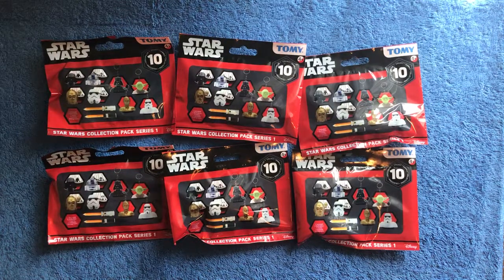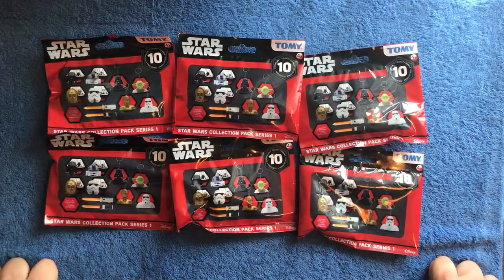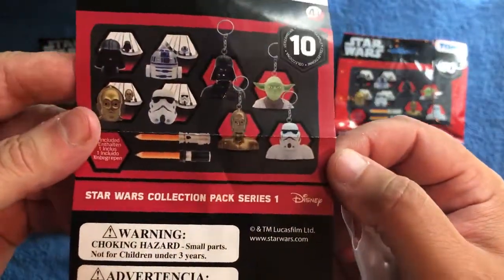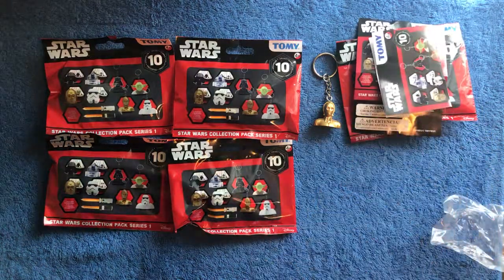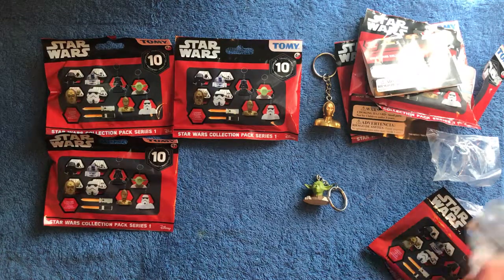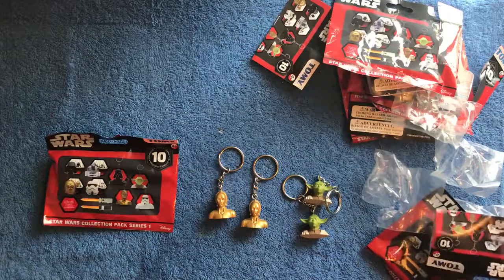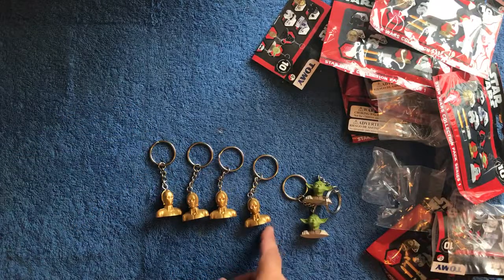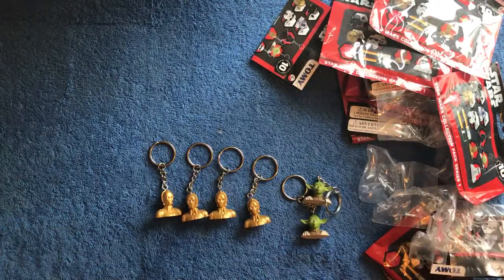Tomy Star Wars blind bags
Let’s see the randomness